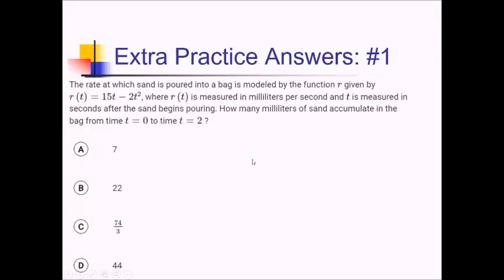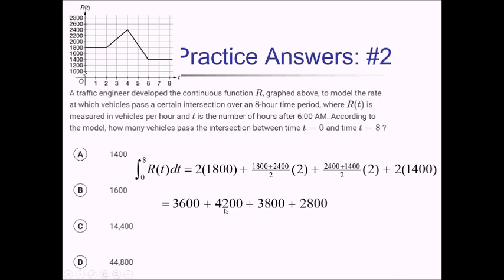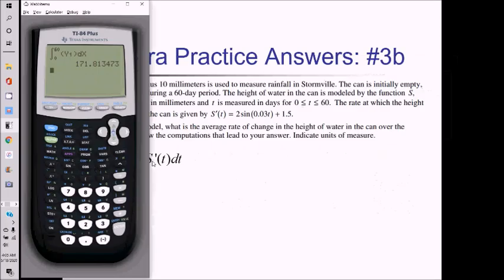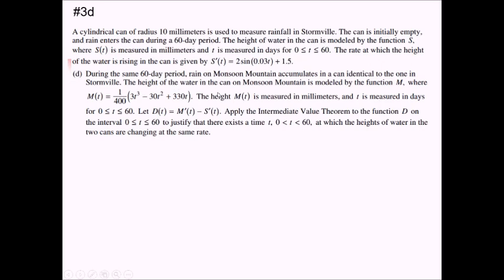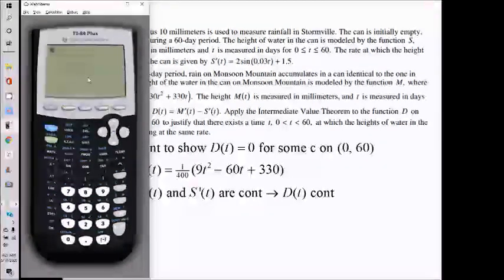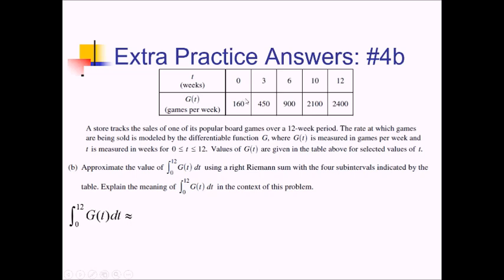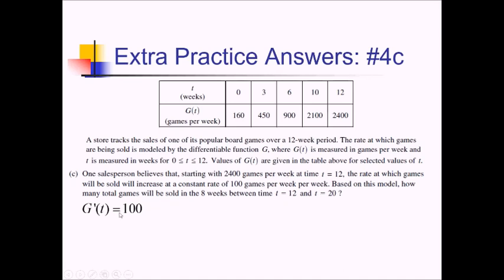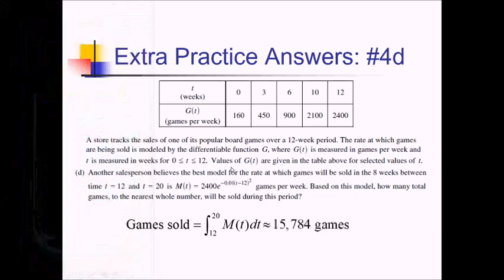Accumulation: Problem Set #6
Worked problems showing how to solve accumulation problems.

Go here for a PDF and handout to go along with this video